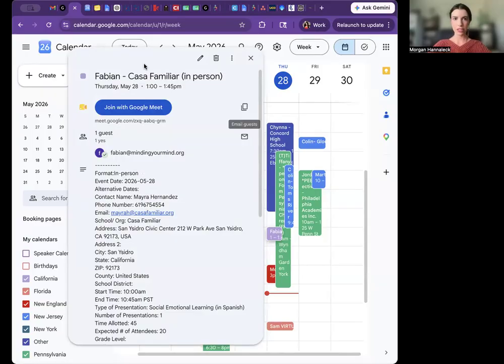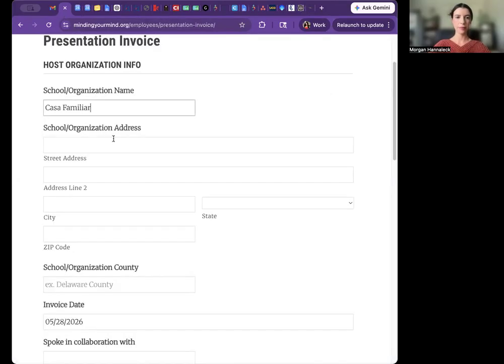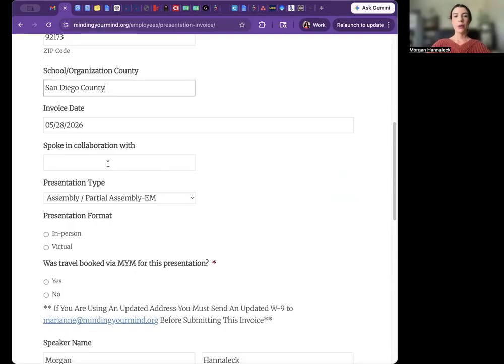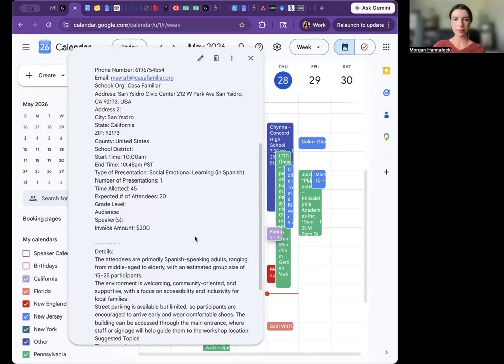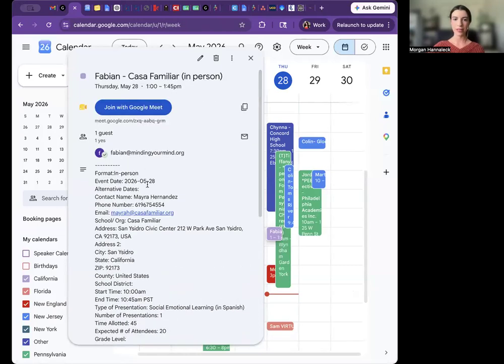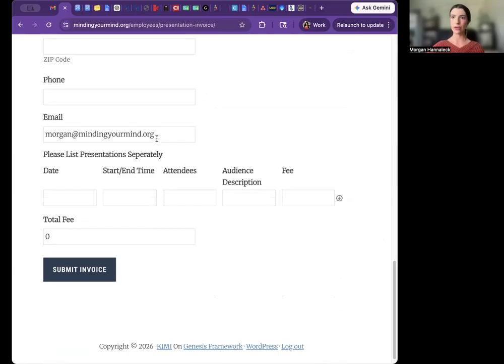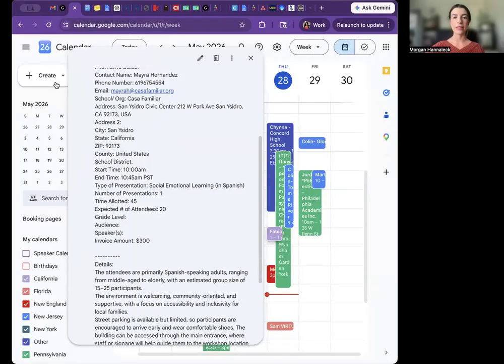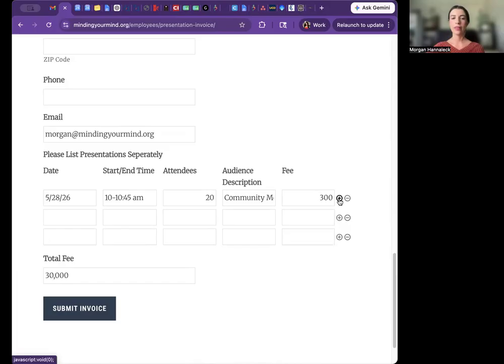Invoice Example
Tutorial on invoicing